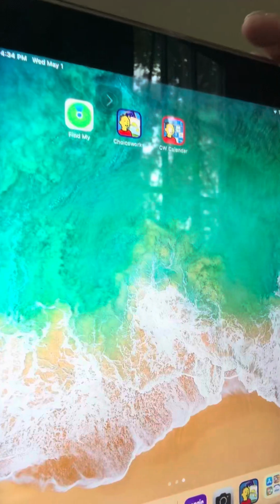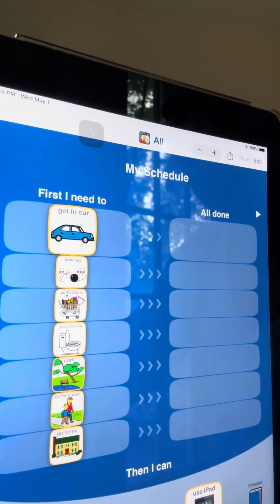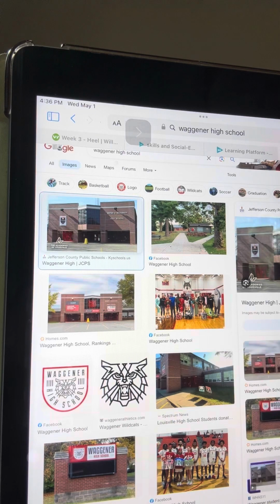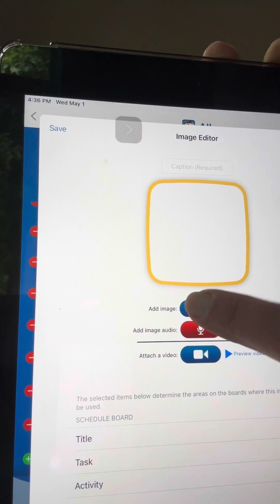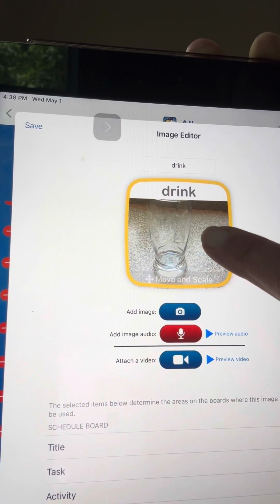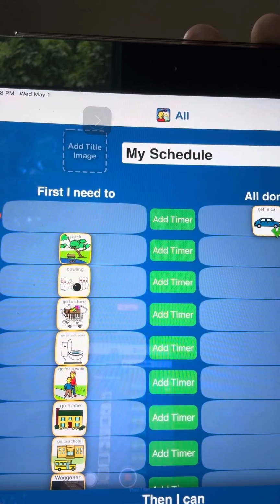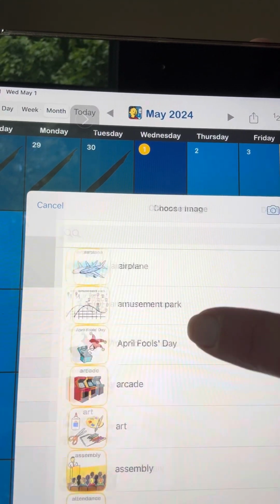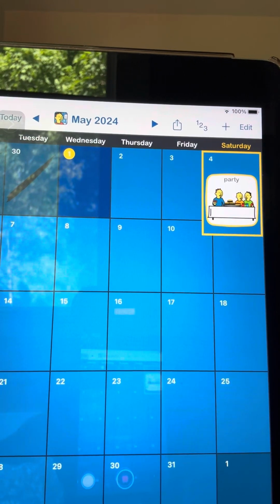Using visual schedule and calendar